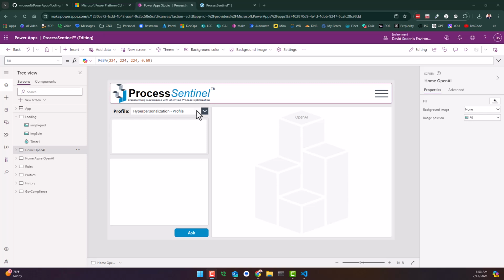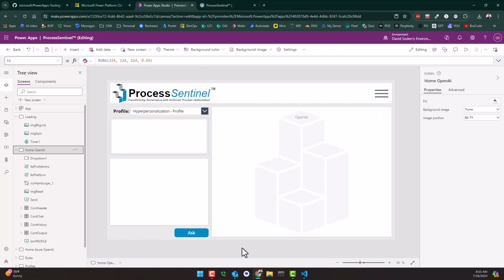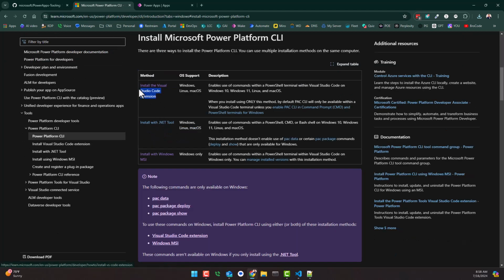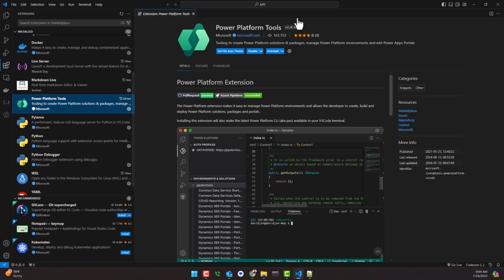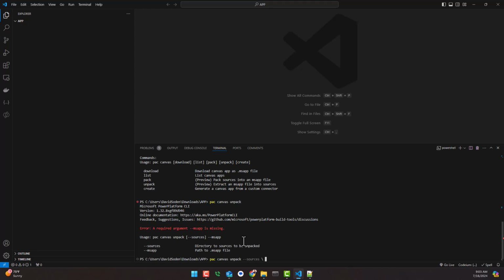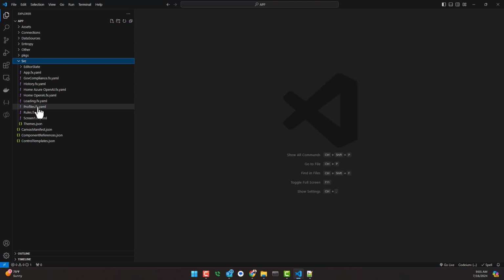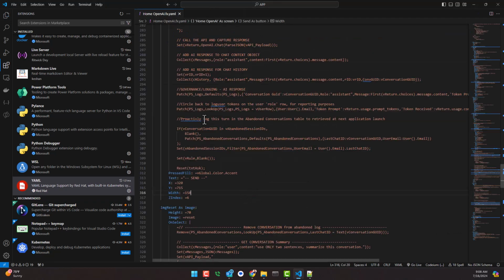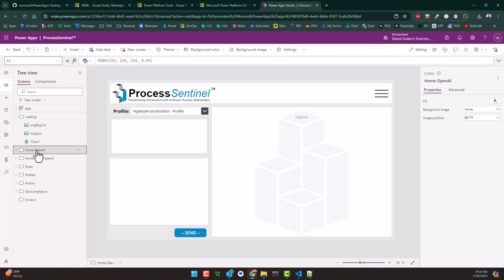Power Apps View Code - overcome limitations and missing features today!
Did you know there is a way to bypass the VIEW CODE limitations and missing features today. Watch this video to see how to get FULL access to all the CODE from screens, to objects to connectors and all the way down tot he application itself and beyond.

-- LINKS --
Power app tooling for VS Code - intellisense for YAML Power Apps

VS CODE PLUGINS

 Settings for the schema for this plugin
 "yaml.schemas": {

All of the Power Platform CLI installers and documentation